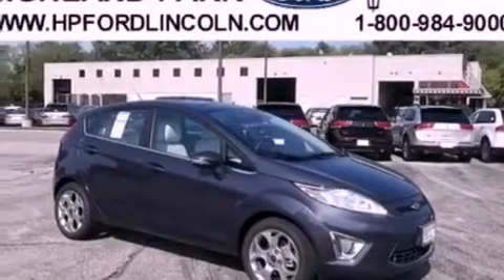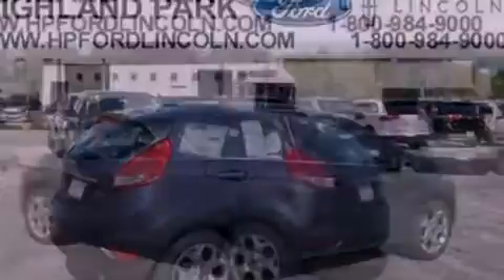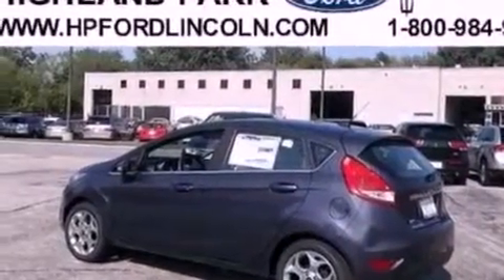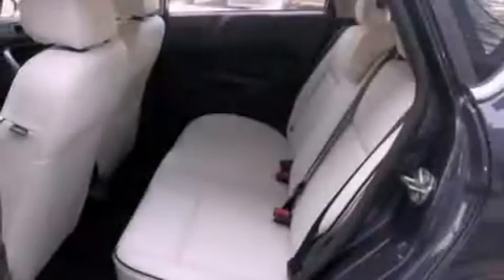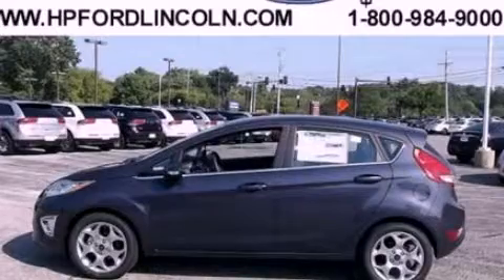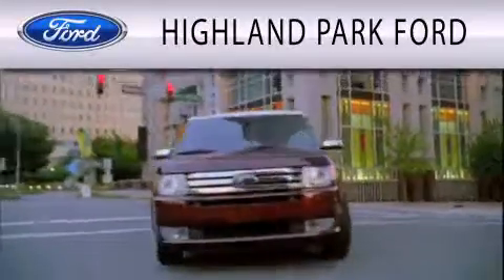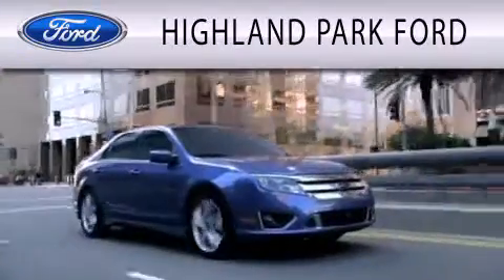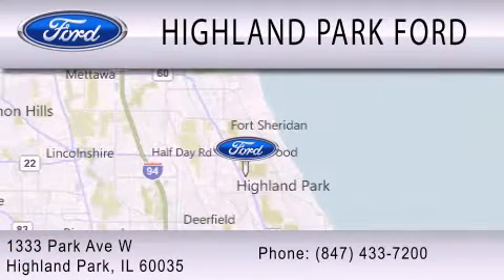2013 FORD FIESTA Highland Park IL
Year : 2013
 Make : FORD
 Model : FIESTA
 Engine : 1.6L I4 16V MPFI DOHC
 Trans . : AUTOMATIC
 Exterior : VIOLET GREY METALLIC
 Miles : 44
 Interior : CHARCOAL BLACK
 Stock : N10374